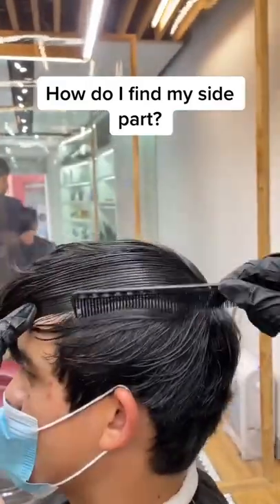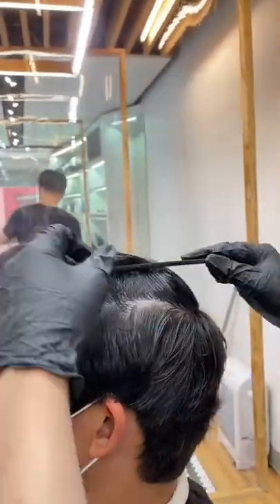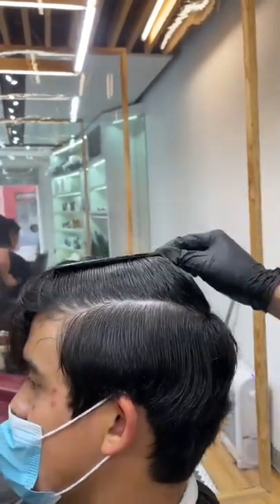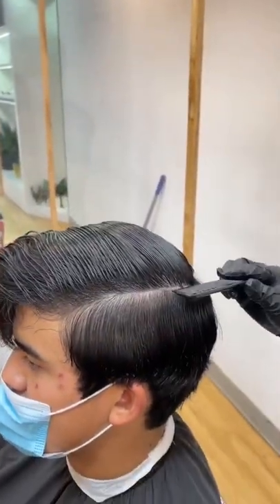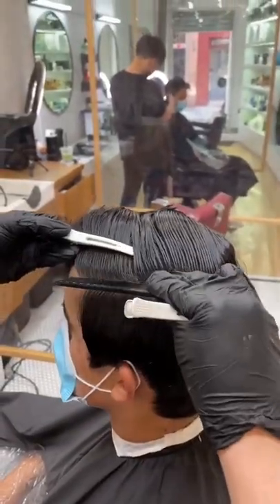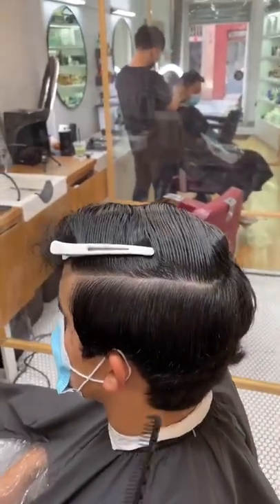How Do You Find Your Side Part?